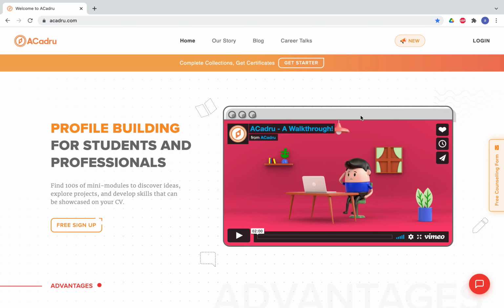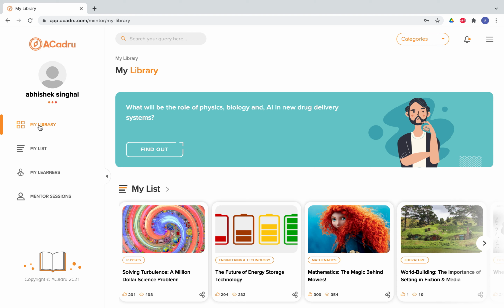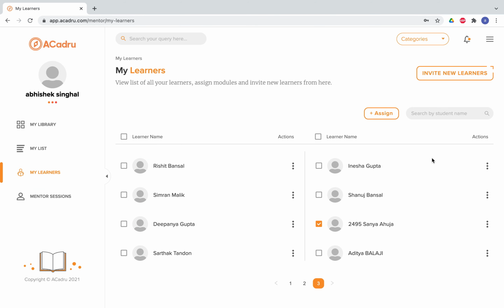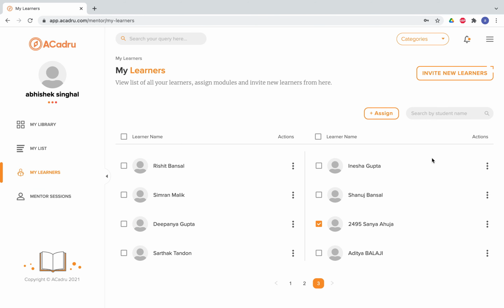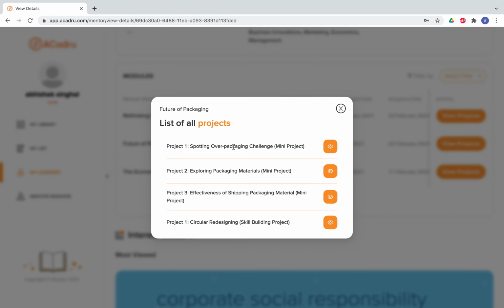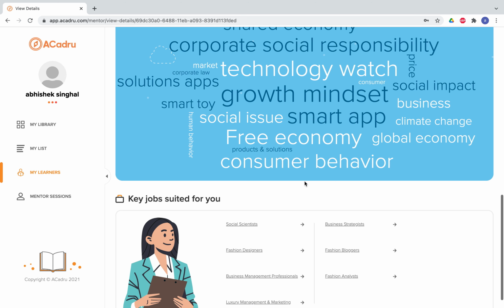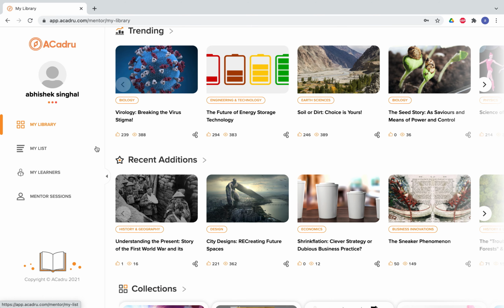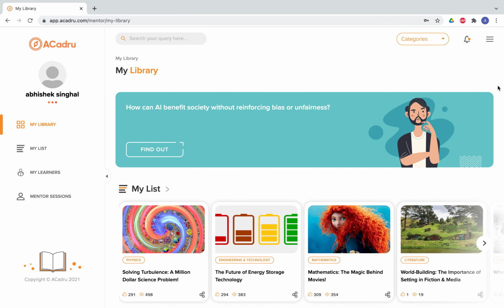ACadru - Mentor Dashboard Walkthrough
Here is a simple video to show how a mentor/teacher/counselor can navigate through the Mentor Dashboard and effectively use this platform to manage students.